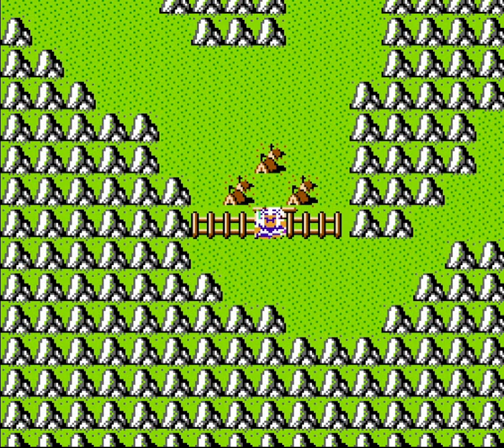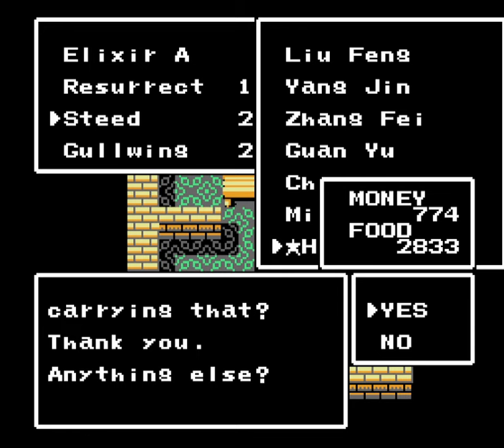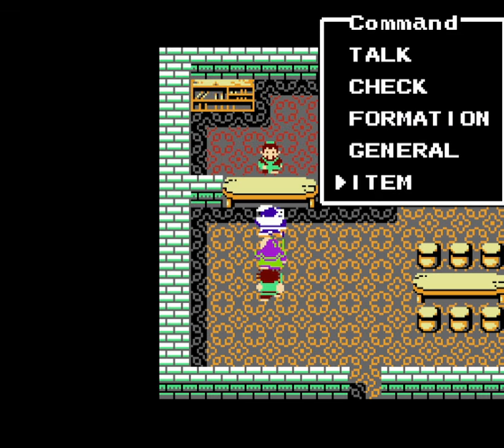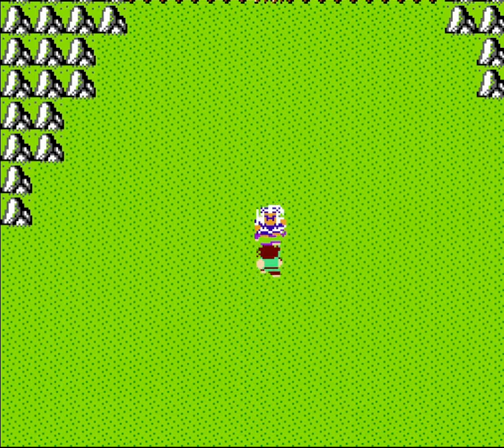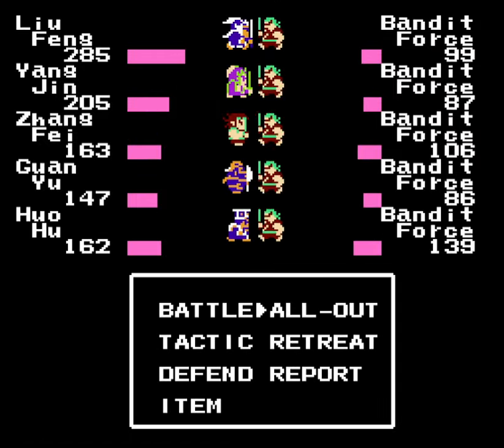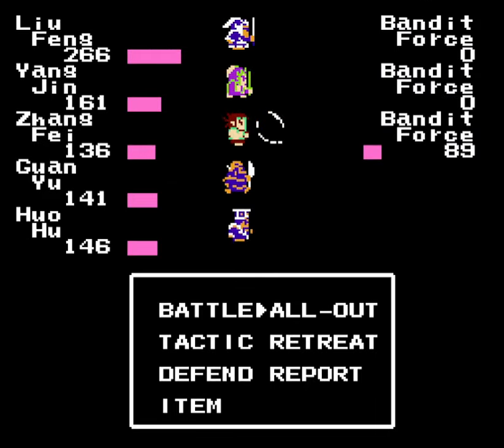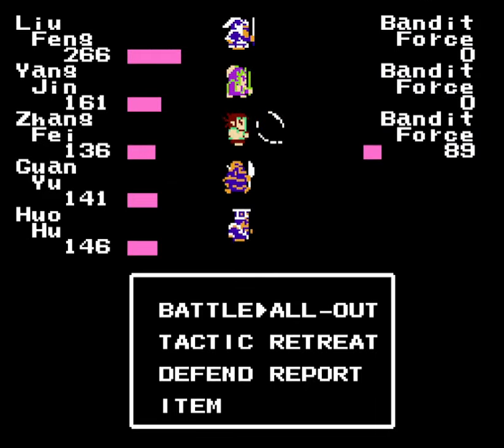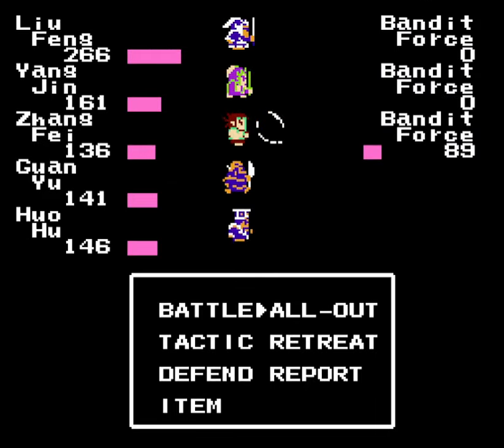Let's Play Destiny of an Emperor #11 (Chapter 2) - Power of Gold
In this episode of Destiny of an Emperor, we check out a cave we passed earlier and encounter someone in there as well.

Liu Feng: Ax, Leather, Bandana
Yang Jin: Ax, Leather, Bandana
Zhang Fei: Ax, Leather, Bandana
Guan Yu: Ax, Leather, Bandana
*Huo Hu: Ax, Robe, Bandana